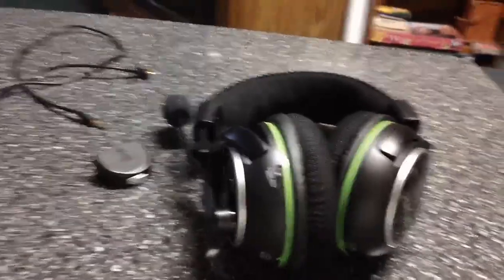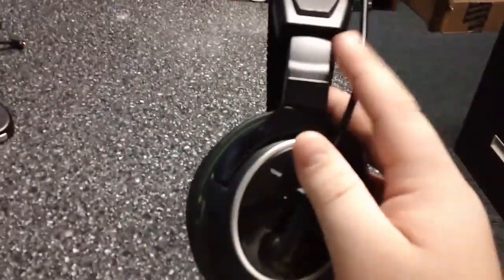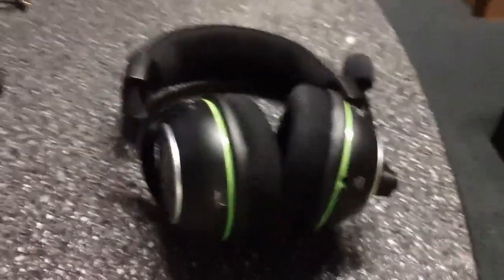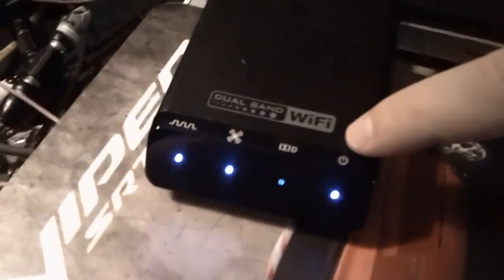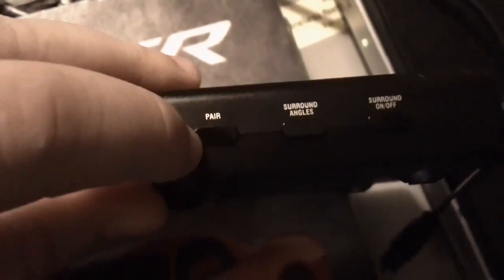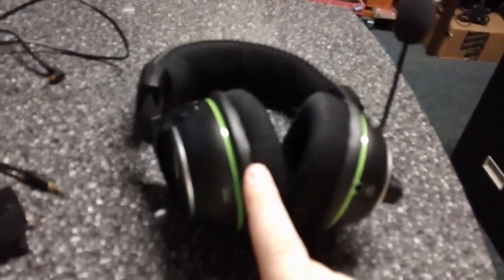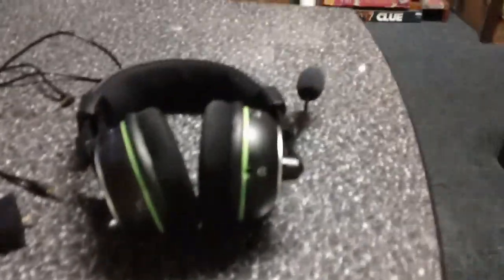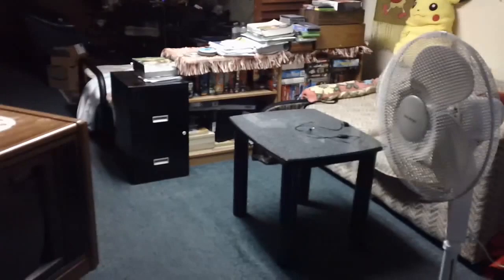Turtle Beach XP400 Product Review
A brief look at and my experiences with the Turtle Beach XP400 gaming headset.
Very nice headset for the price.

OPENING:
Wave Shooter by Khroner. CC-BY Licensed.